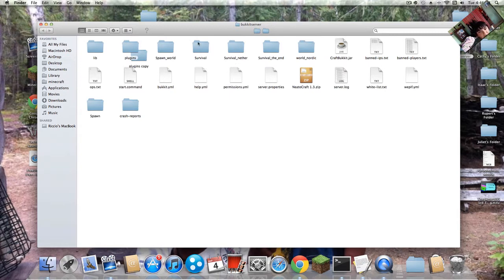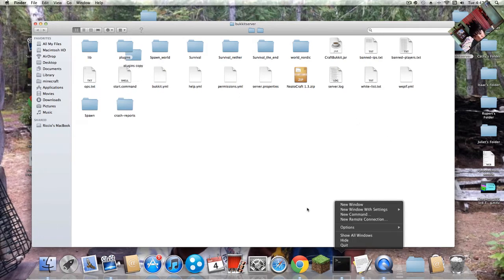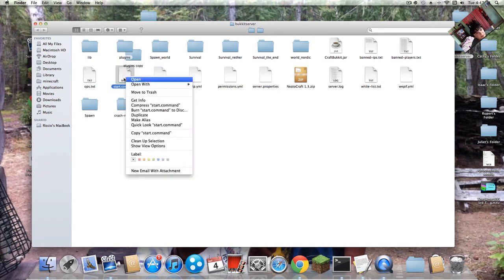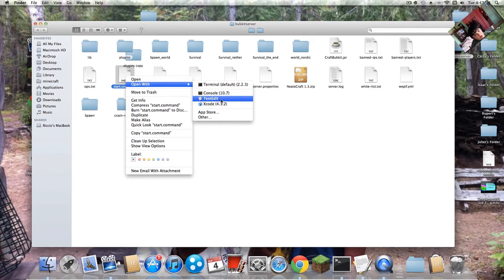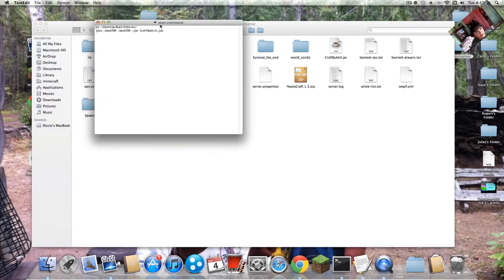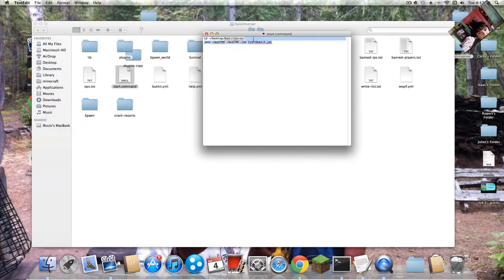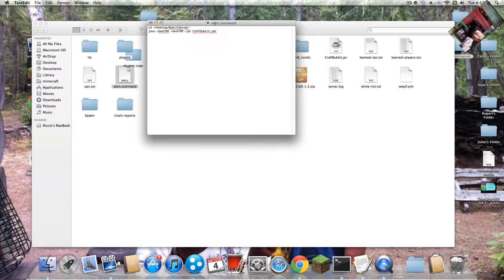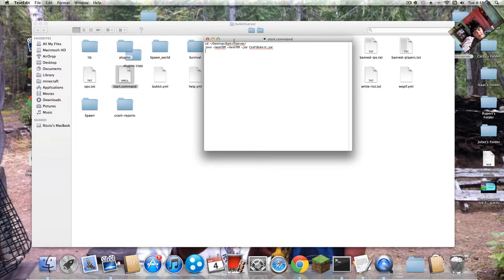How To Give - Allocate More Ram To a Minecraft Server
Hello Guys And In this video il be showing you how to allocate more ram to a minecraft server, this means the server will run faster.